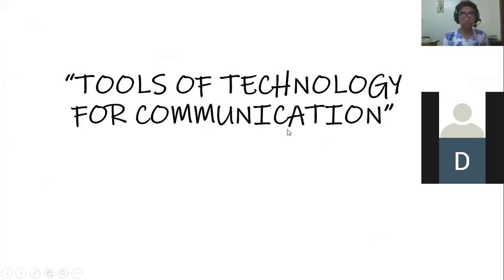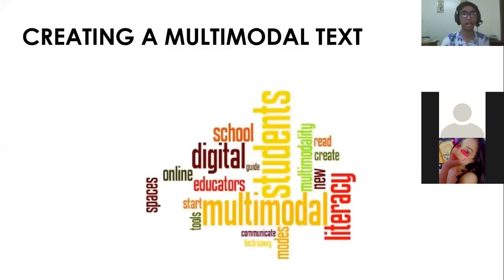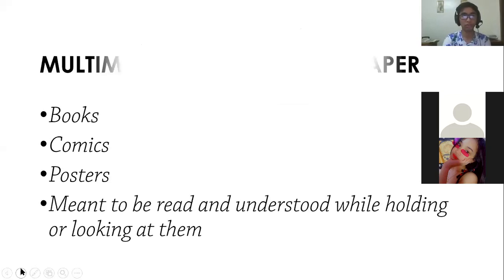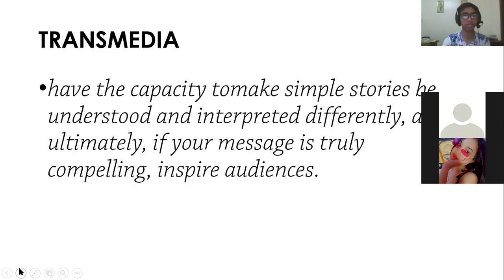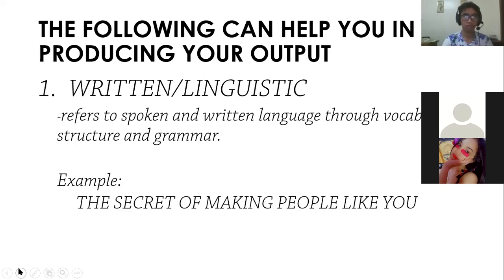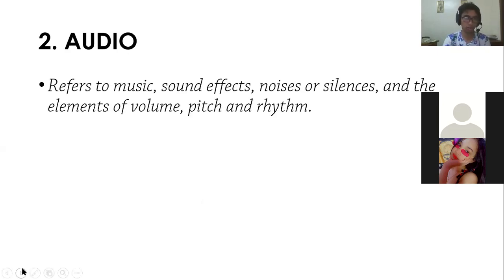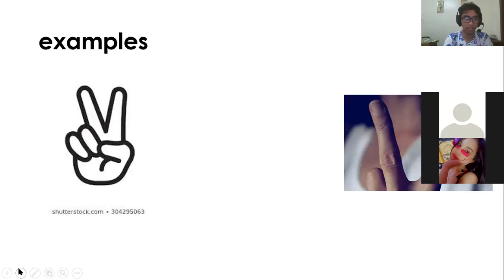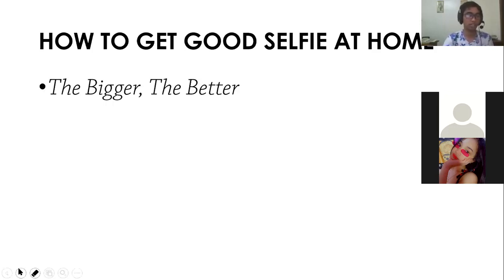Tools of Technology for Communication